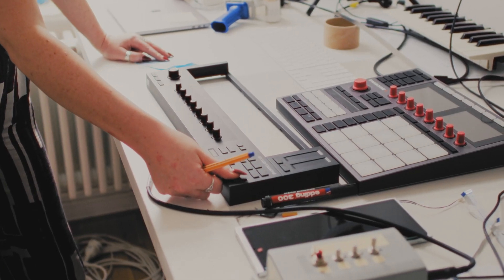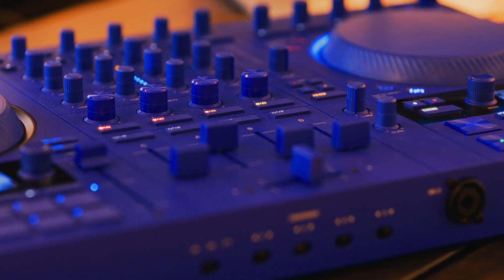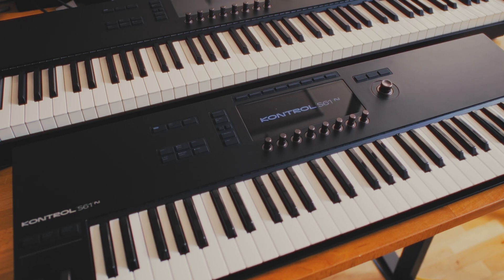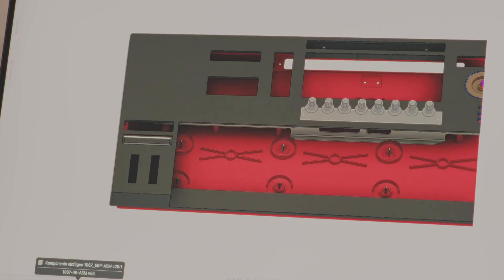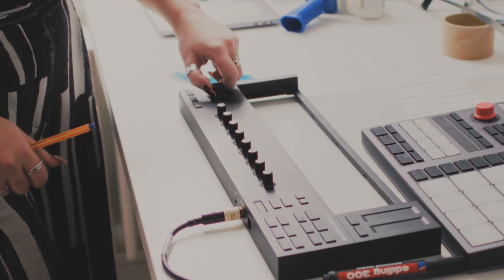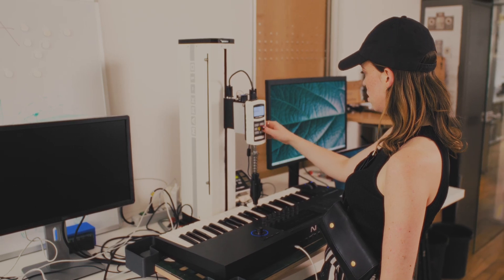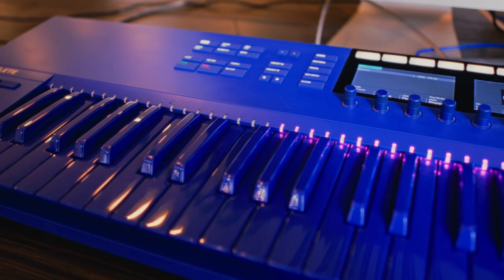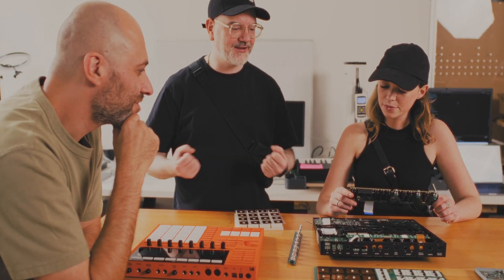How Native Instruments is Using Autodesk Fusion to Empower Musicians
Over the past 25 years, Berlin-based company Native Instruments has become a leader in the music production industry, providing innovative audio, hardware, and software solutions that inspire DJs, musicians, producers, and engineers worldwide. Switching from SolidWorks and Creo to Autodesk Fusion and leveraging Autodesk Fusion Manage, Native Instruments has transformed its design, engineering, manufacturing, and product lifecycle management processes. This change has enabled seamless collaboration between industrial designers and mechanical engineers, and the centralized platform has streamlined workflows, reducing errors and increasing efficiency. The benefits were especially evident when creating a special limited edition product line to mark the company's 25th anniversary.

Fusion Manage has also revolutionized Native Instruments' supply chain and quality assurance processes. Acting as a central database, it ensures accurate and up-to-date product information is accessible to all teams, enhancing component selection and procurement. It supports rigorous testing and durability checks, ensuring product quality and compliance. Additionally, Fusion Manage aids in customer support by facilitating repairs and replacements, aligning with the company's commitment to sustainability and product longevity. Ultimately, Native Instruments’ use of Autodesk tools underscores its dedication to empowering creativity and producing high-quality musical instruments.